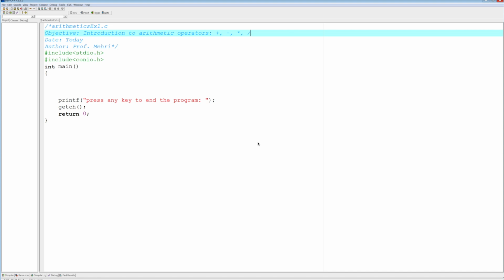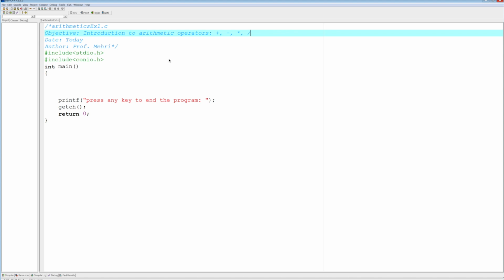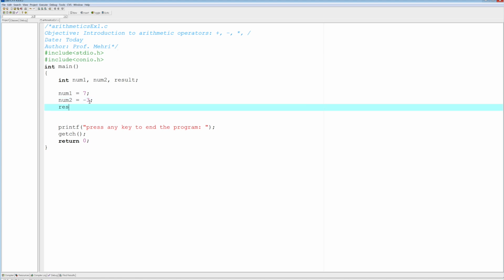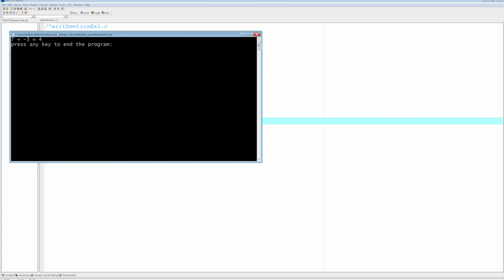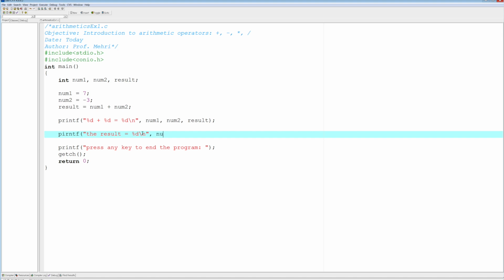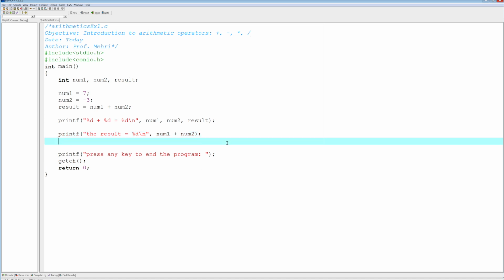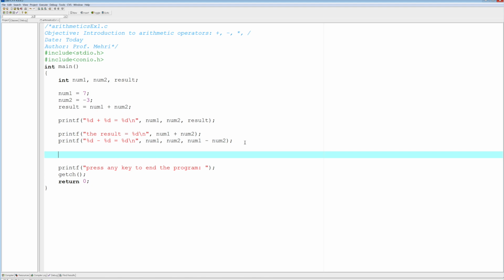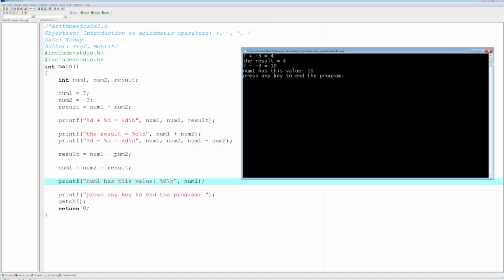arithmeticOp Part 1